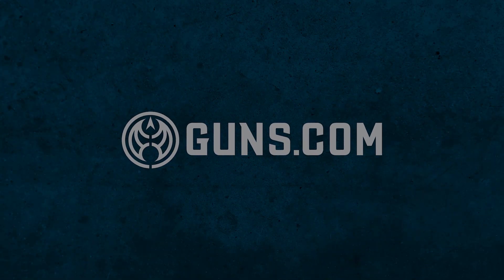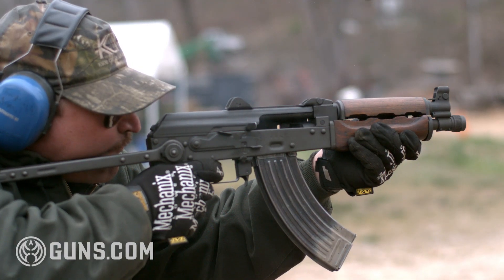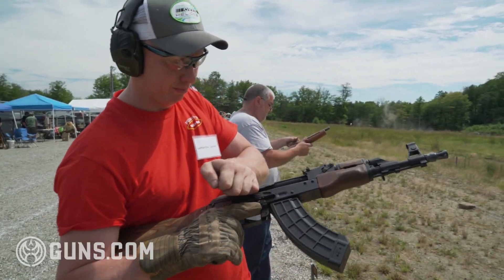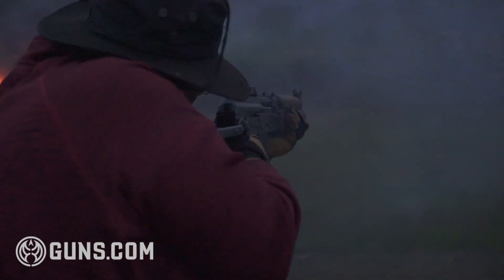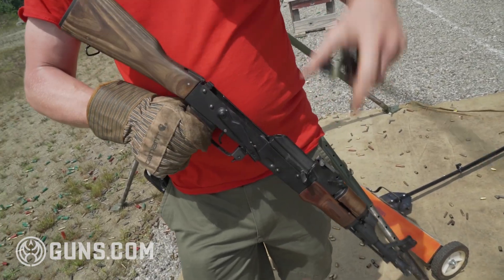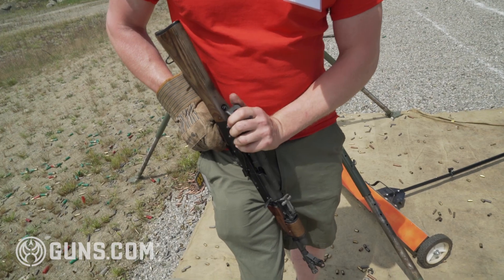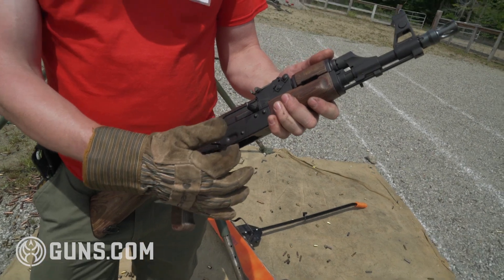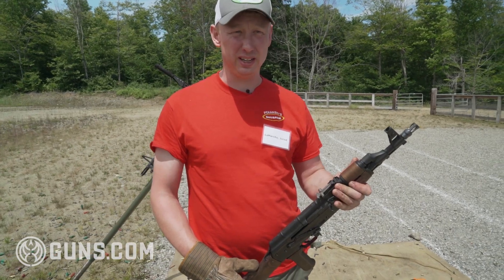AK - From Russia With Love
“AK’s are kind of like a cheeseburger. However you want it, you can have it.” Those are Jared LaMarche’s thoughts on the Kalashnikov, or AK, rifle. LaMarche is a gunsmith at Windsor Arms in Windsor, Vermont. They bring a bunch of their AKs and other guns to the Green Mountain Boys Machine Gun Shoot in Eden, Vermont. The event takes place mid-July of every year.

LaMarche is a big fan of AKs. “A lot of people think that the AK is not a fun, or a great gun. I think it’s awesome,” he told Guns.com at last year’s shoot. He went on to explain that the AK platform was made for a conscript army. “Which is when you take a potato farmer, you take him out of the field and you give him a rifle, and now he’s a soldier.”

LaMarche demonstrated a few full auto AKs, ARs, a VEPR-12 full auto shotgun along with a few other interesting and rare guns at the Vermont shoot. He believes that once you shoot a good quality AK, with good quality ammo, you too will be a big believer in the AK platform.

What do you think? Do you prefer AK or AR?